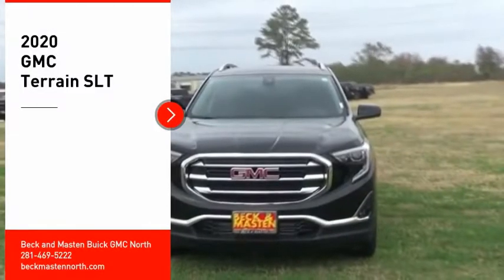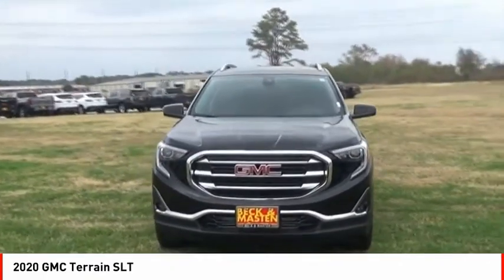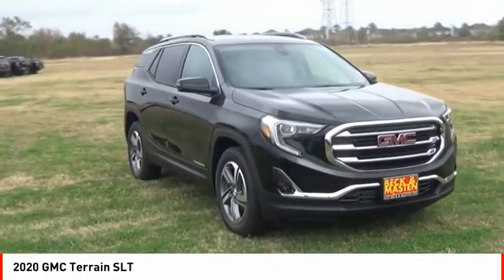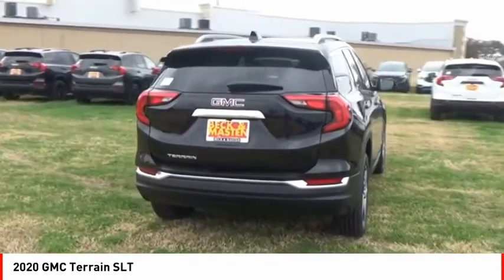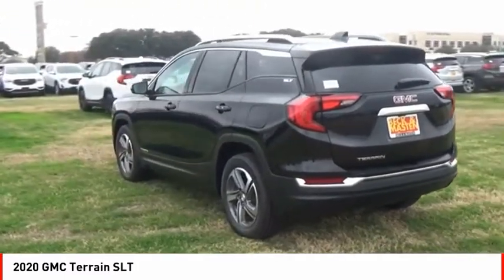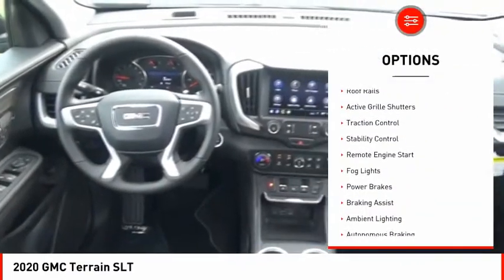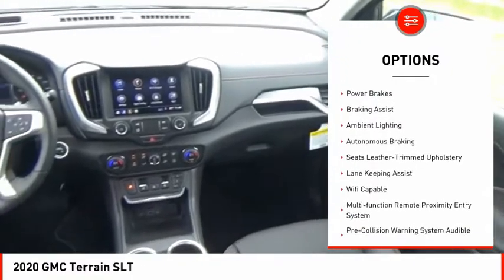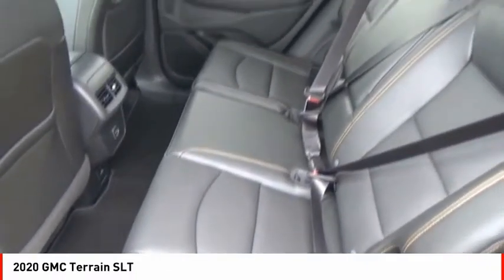2020 GMC Terrain Houston TX L204820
2020 GMC Terrain SLT

For a top driving experience, check out this 2020 GMC Terrain SLT with a push button start, remote starter, backup camera, Bluetooth, braking assist, dual climate control, hill start assist, stability control, traction control, and anti-lock brakes.  This one's on the market for $28,002.  Drive away with an impeccable 5-star crash test rating and prepare yourself for any situation.  The exterior is a sharp ebony twilight metallic.  Good cars sell fast!